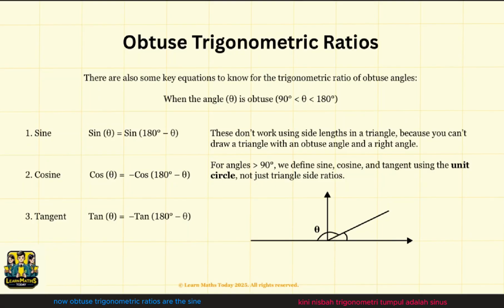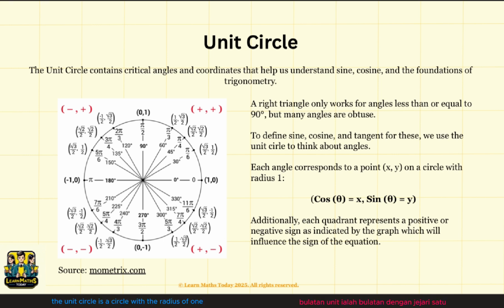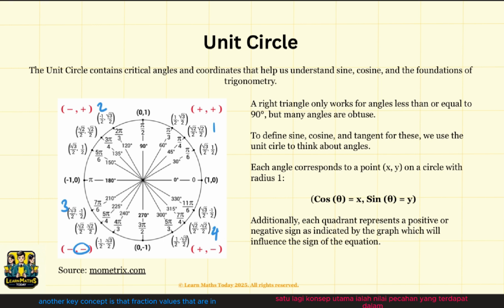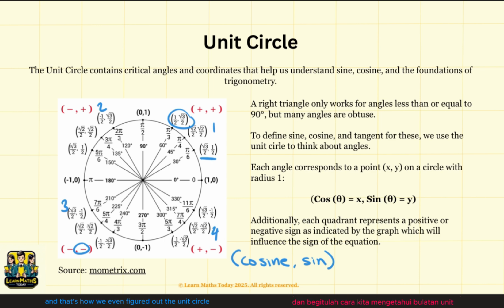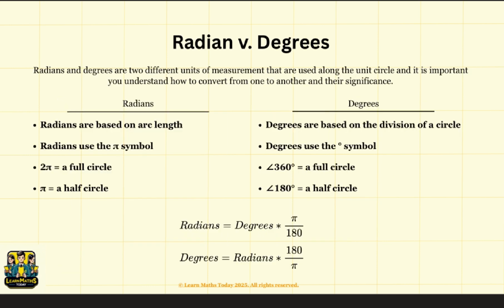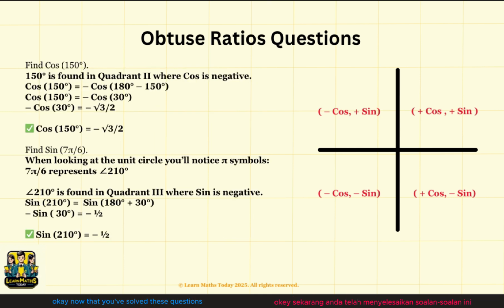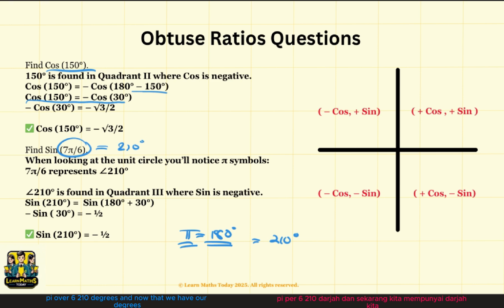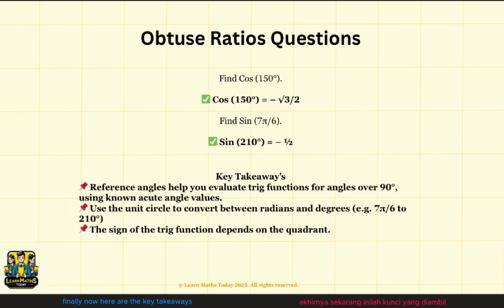Trigonometry Beyond 90°: Understanding Obtuse Angles and Ratios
In this video, we move beyond right-angled triangles and explore what happens to sine, cosine, and tangent when the angle becomes obtuse (between 90° and 180°).

✅ What exactly is an obtuse angle?
✅ Why are sin, cos, and tan still useful for angles greater than 90°?
✅ How the unit circle helps us understand these ratios clearly
✅ Recap on radians vs degrees

With:

📐 Clear visualizations to show how trig values change with obtuse angles
🔍 Step-by-step explanations using the unit circle and coordinate plane
📝 Practice questions aligned with the Singapore O-Level Elementary Mathematics syllabus
for image on unit circle

Don’t stop your trigonometry journey at right angles—this video shows you what lies beyond 90°, and how to master it with confidence.

👉 Let’s keep building your skills, one concept at a time—with LearnMathsToday! You do not need private tuition